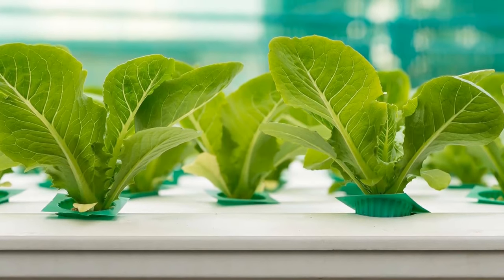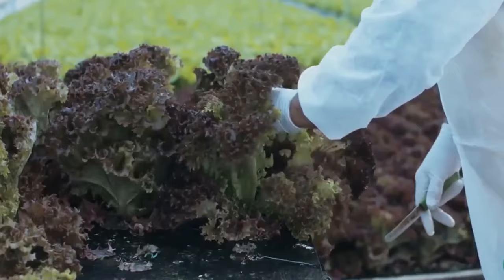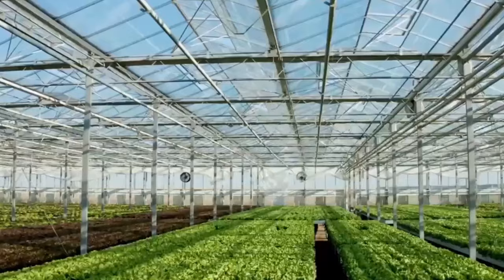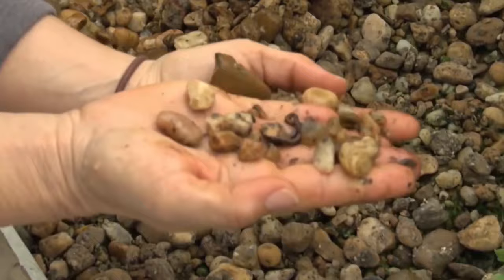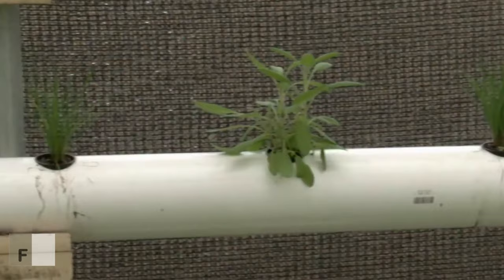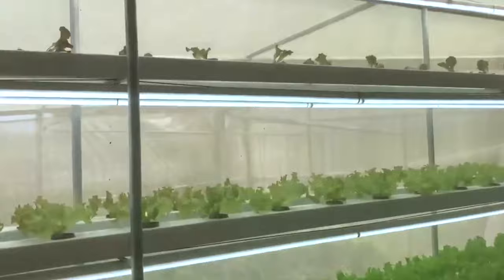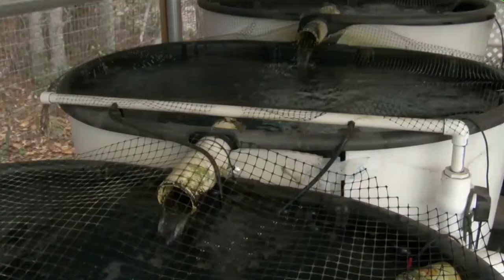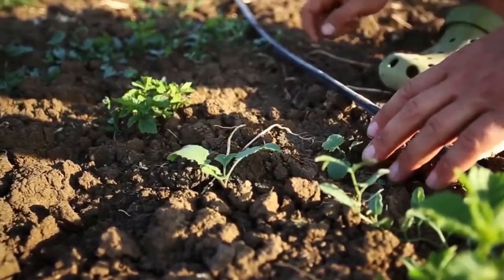Hydroponics VS Aquaponics.. Here's Which Ones REALLY Better!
Welcome back to Down on the Farm. For the channel today, we will sort things out with regards to the topic,”Hydroponics vs Aquaponics: Which is better?”. Traditional agriculture method is now receiving some backlash among environmentalists. Thus resulting in farmers looking for ways on how to do farming without or perhaps having a lesser effect on the environment.

Hydroponics has been around for a very long time. It is a method in which there is no soil being used when growing plants. It is very contrary to the traditional way of growing plants where soil is highly needed. In this video, we get to see the topic of “Hydroponics vs Aquaponics: Which is better?